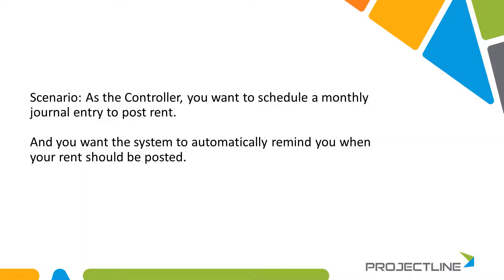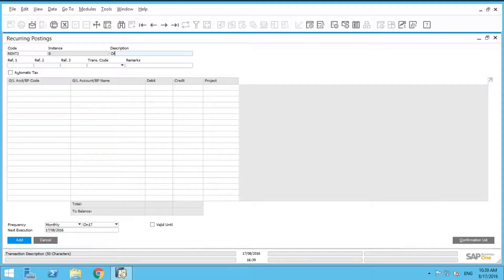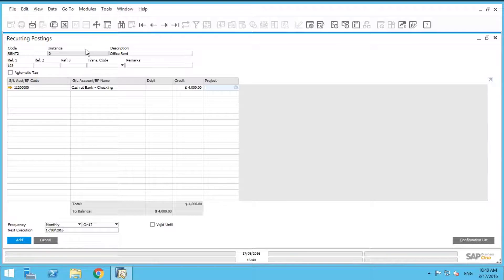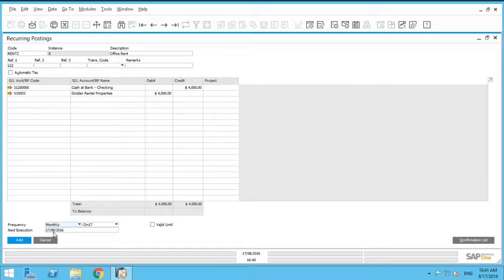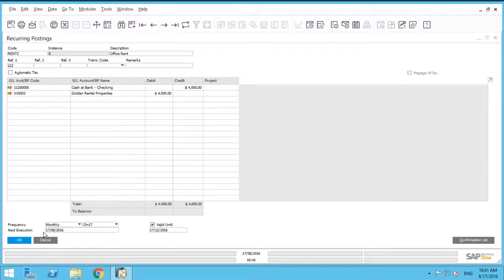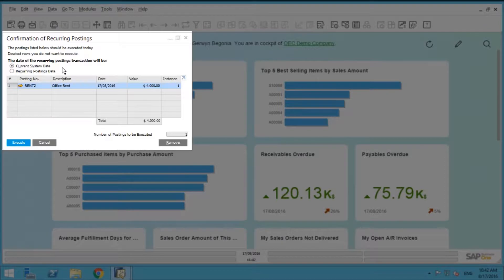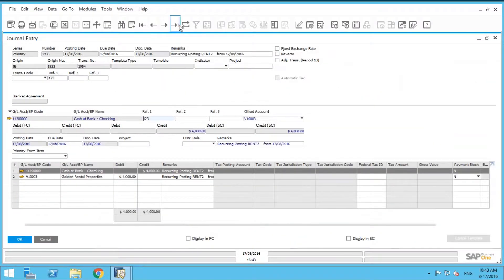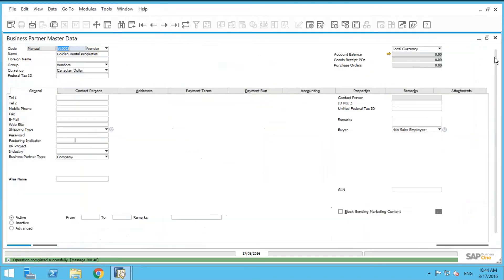Create a Recurring Journal Entry Posting | SAP Business One Tip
Every business has recurring operating expenses that come up every month. The rent or lease payment on your building, your utilities or even payroll would be good examples. Rather than manually posting the amount each month, learn how to schedule a monthly Journal Entry in SAP Business One to post your rent payment and set a reminder to complete the posting.